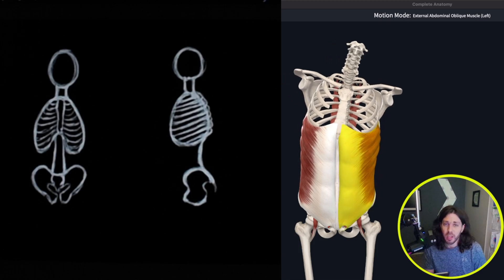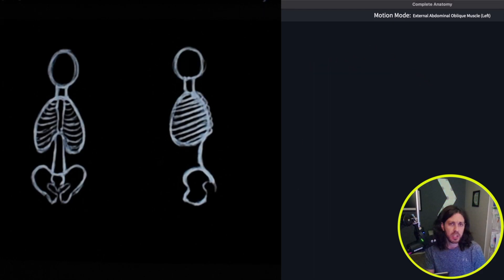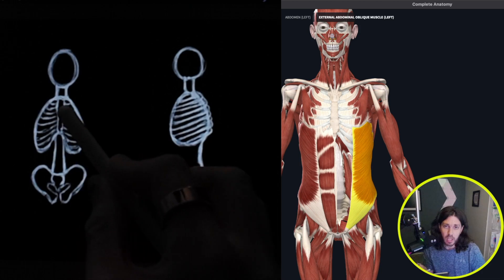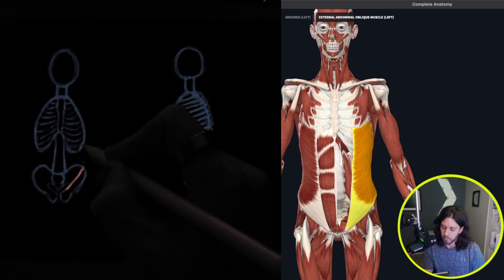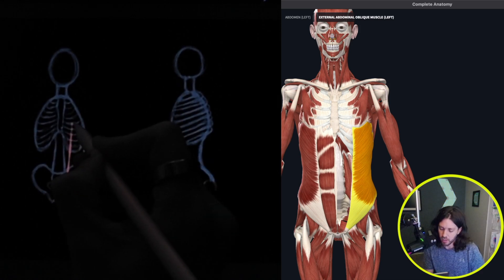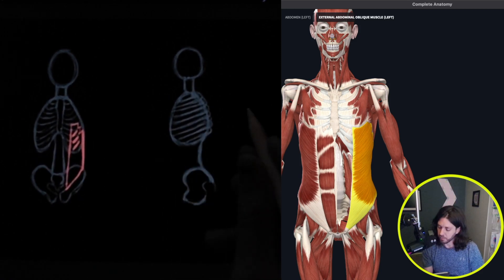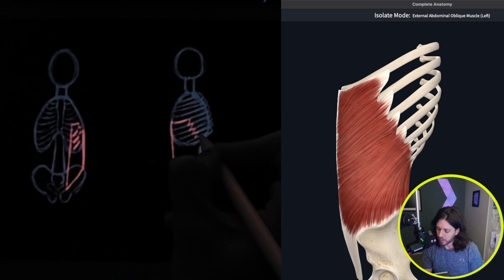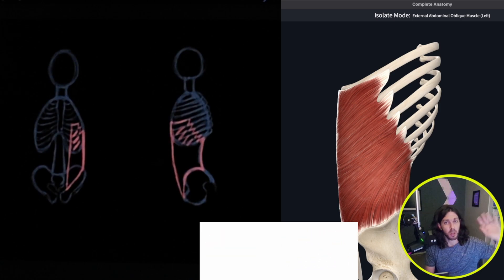How to Draw the Obliques Muscles Anatomy for Artists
00:00 Movement, origin, insertion, and drawing obliques
00:26 movement of obliques
01:23 Skeleton origin and insertion
02:16 Drawing anterior view
04:21 Drawing lateral view
05:39 Video suggestions